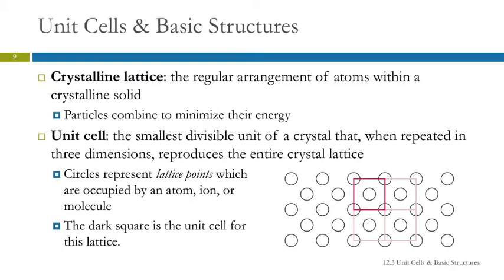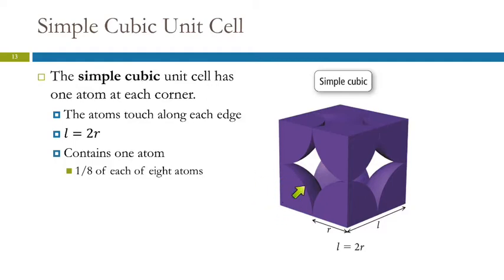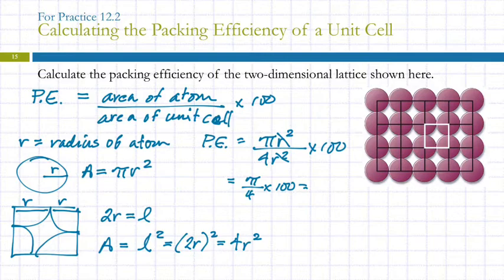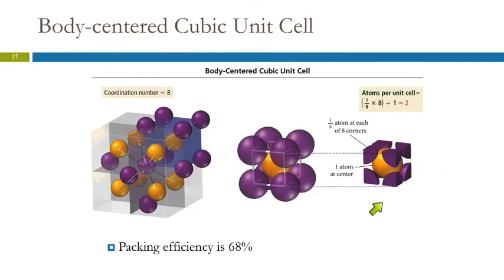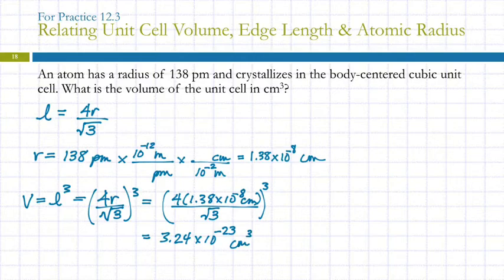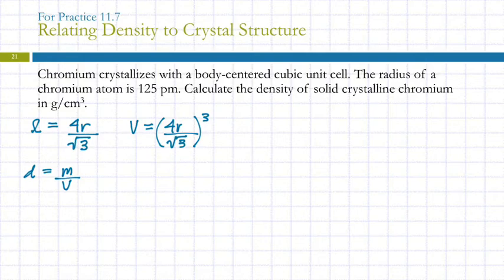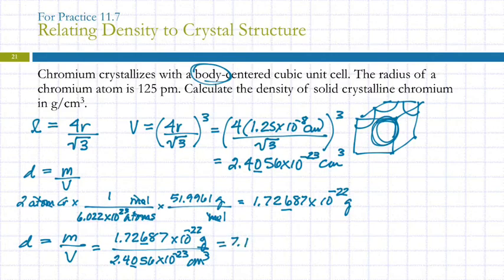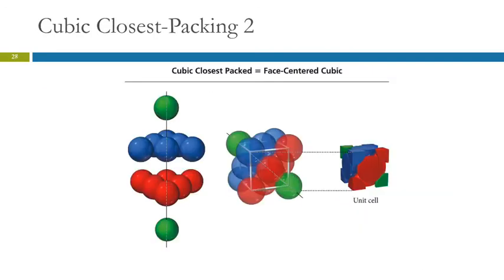12.3 Unit Cells & Basic Structures